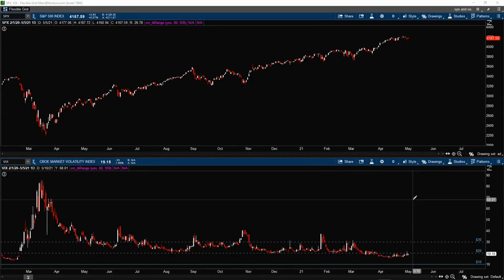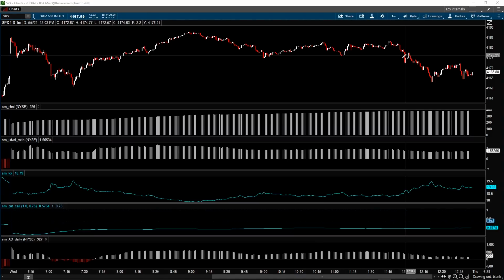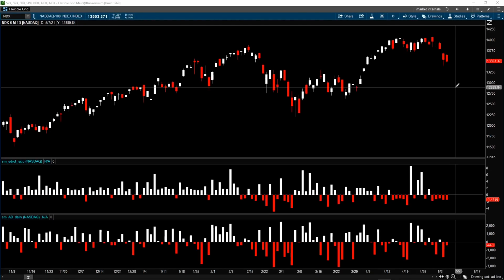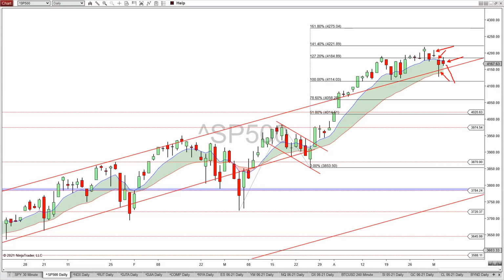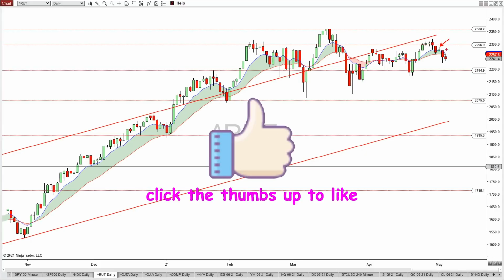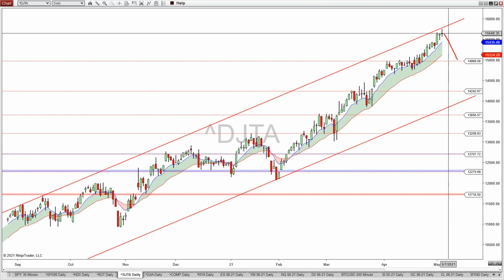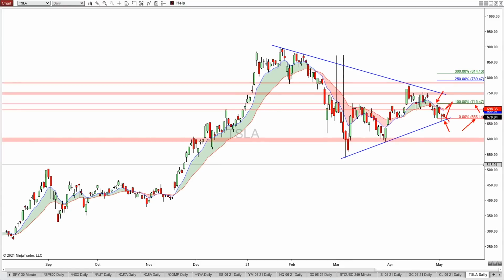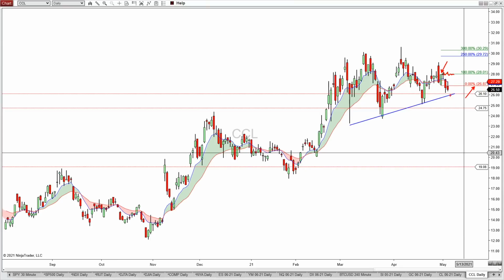S&P 500 Analysis - What Could Be Coming! | Trade Review TSLA, CCL, BYND | SP500 Technical Analysis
We are starting to see the S&P 500 pulling back.  In this S&P 500 technical analysis, we will analyze the S&P 500, review the stock market sentiments and its internals to determine where the sp500 is heading.  At the end of this video, we will review the trade idea for TSLA, CCL & BYND from last weekly video.